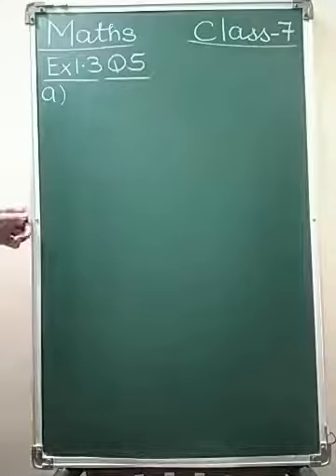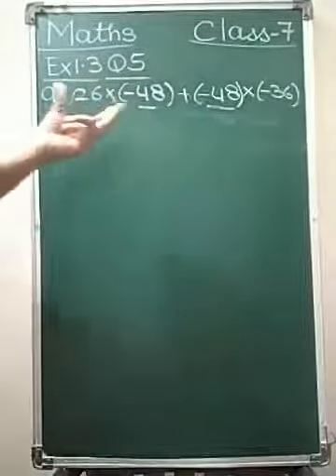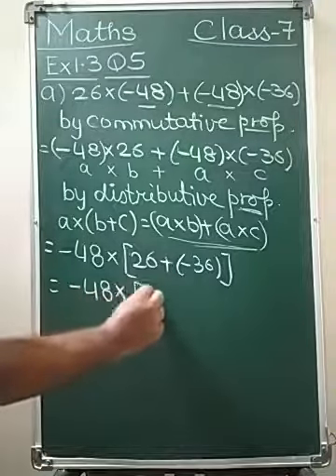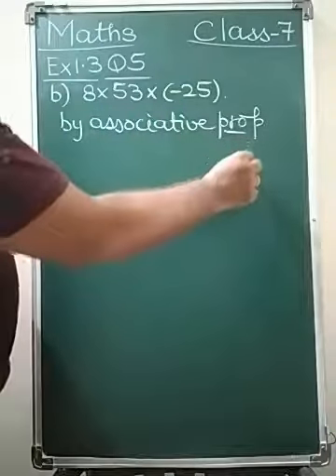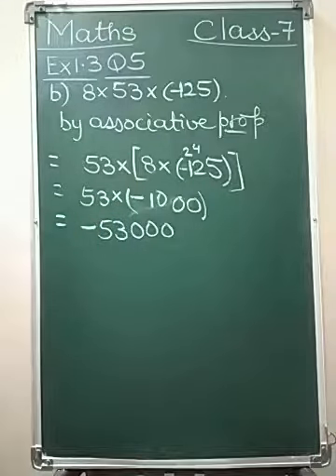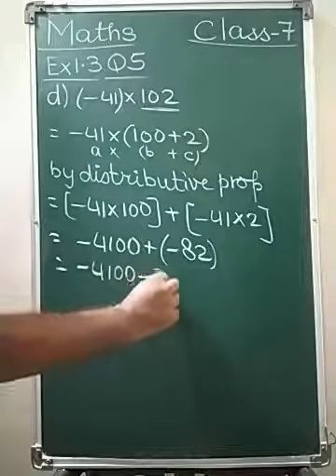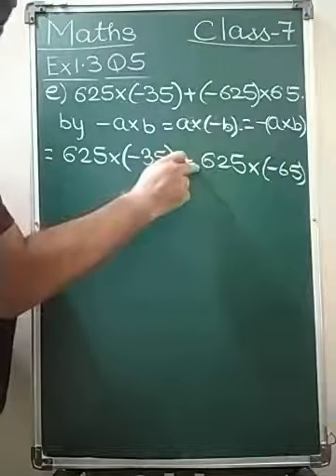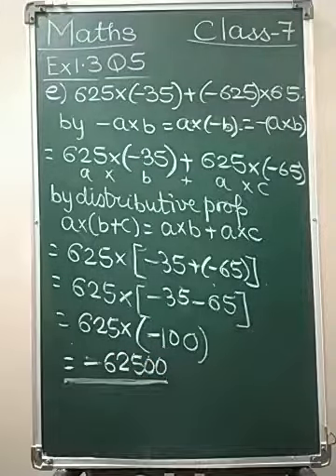class 7 integers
explanation of Ex 1.3 q5 - a to e